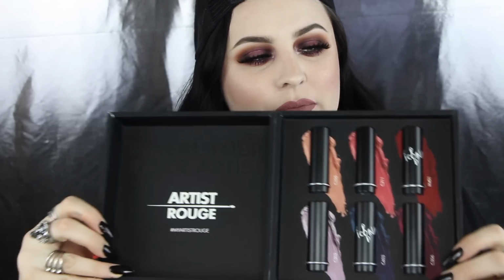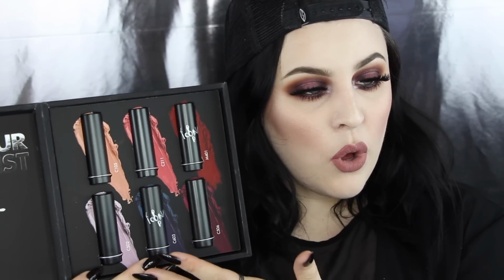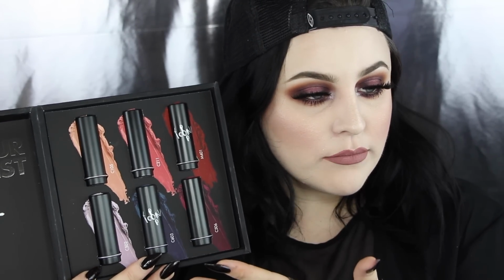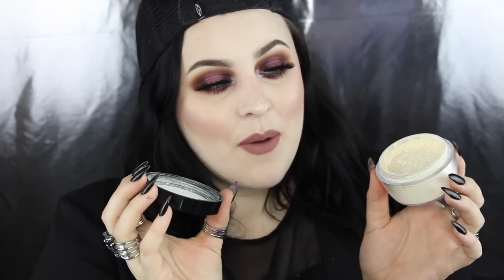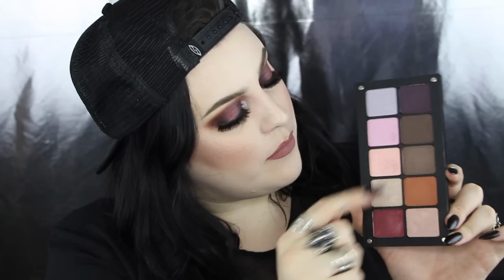NOVEMBER FAVORITES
Hey guy! These are some of my must have favorites for the month! ENJOY!!! P.s. What video do you want to see next?
My lashes are NYX #23 - Drama Queen/Diva
PRODUCTS MENTIONED:
Gerard Cosmetics HYDRA Matte Liquid Lipstick - Skinny Dip (THIS IS BAE)
OFRA (how do you pronounce this brand) - Highlighter in "Beverly Hills"
Kate Somerville - Eradikate
Make Up For Ever - Artist Rouge Lipstick - C506
Kat Von D Lock It Loose Setting Powder
Too Faced Glossy Lip Injection - Angel Kisses
Inglot Freedom System Palette - (i dont know what shades wahhhh)